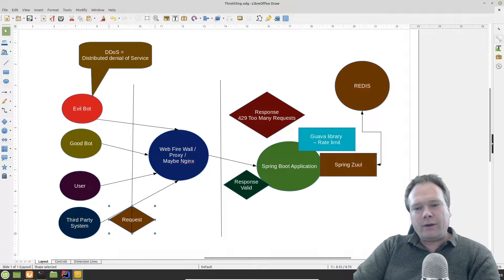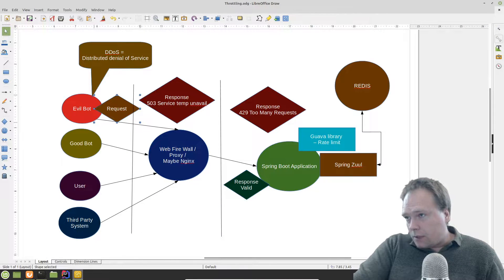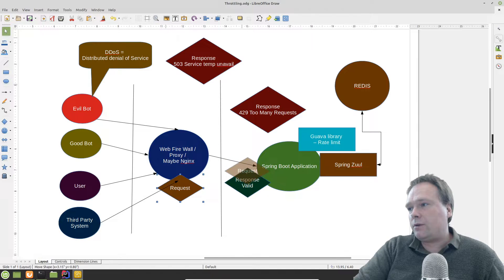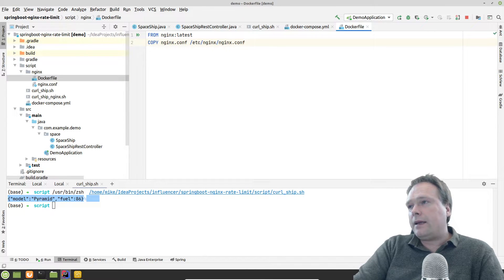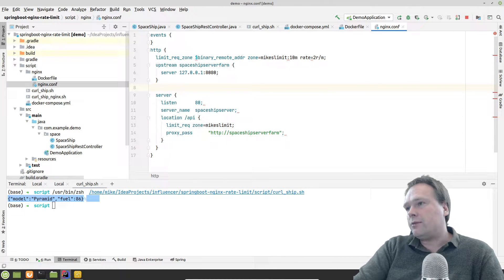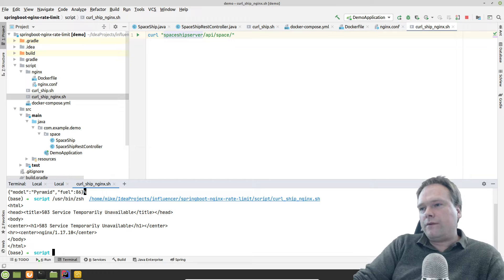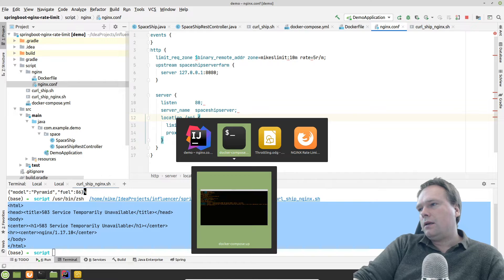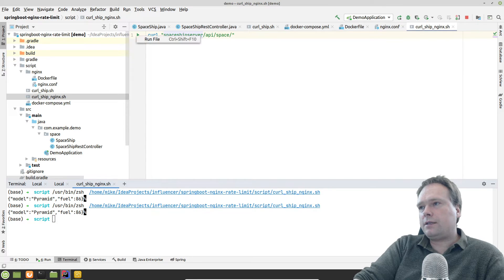Spring Boot Nginx Rate Limit and Burst with nodelay